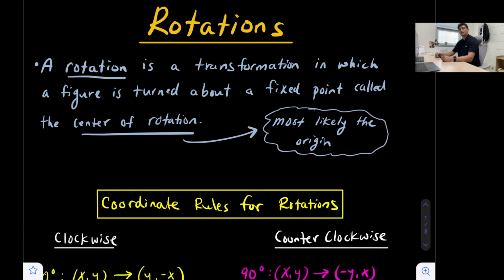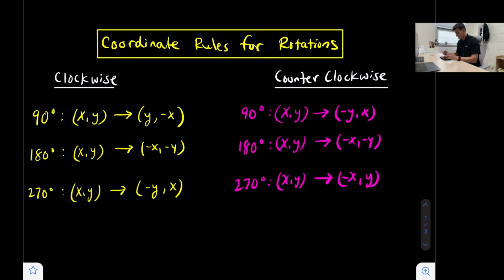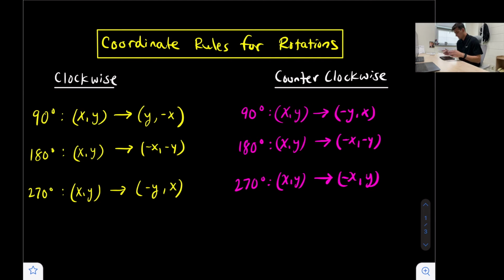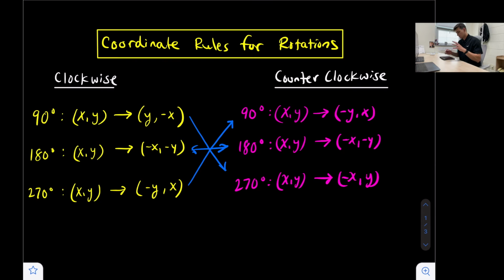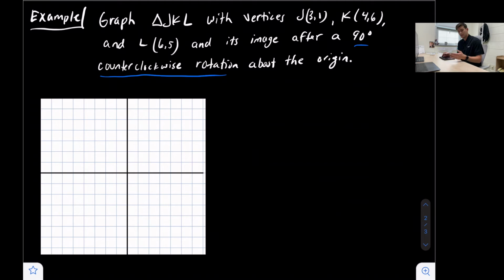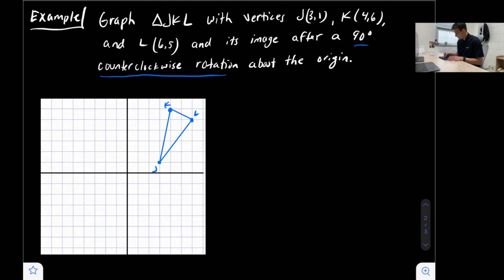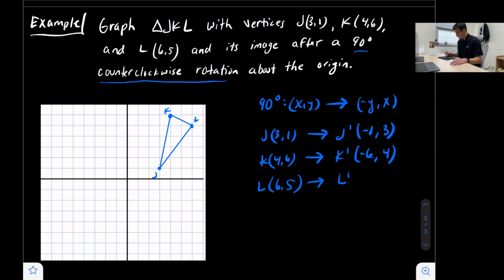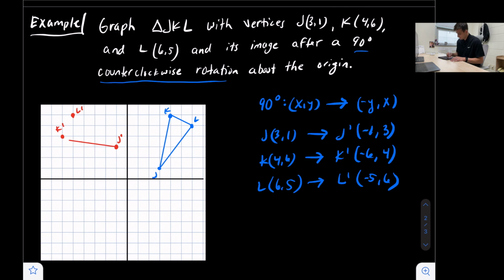Rotations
Learn how to perform rotations of shapes in Geometry.